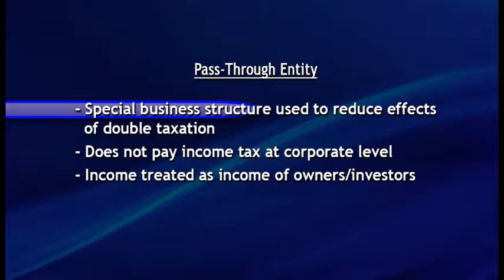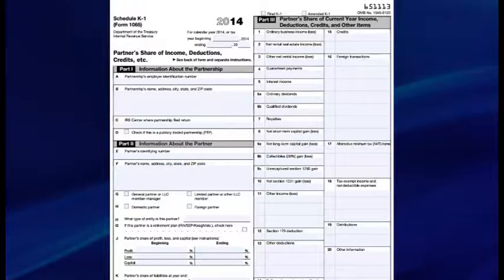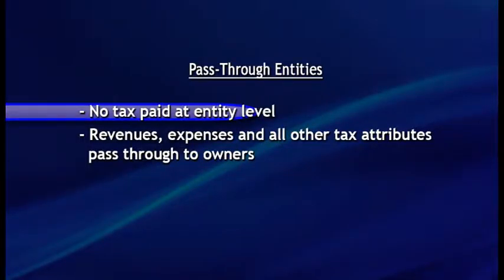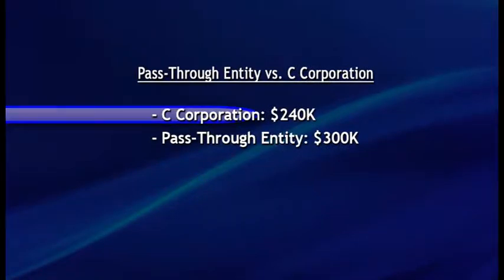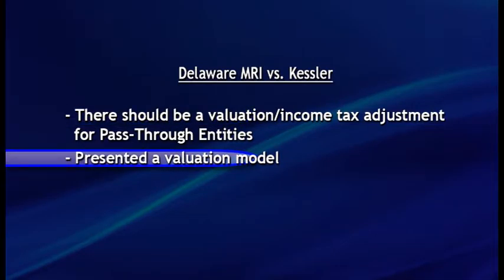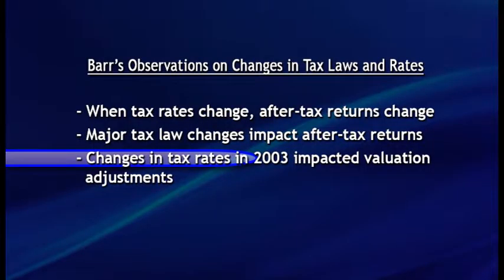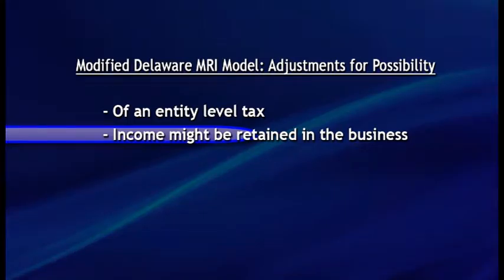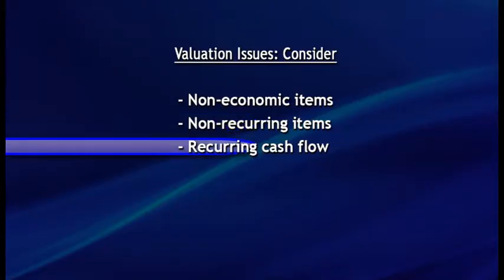The PTE Conundrum: Valuing Pass Through Entities (ADPLL1166-ss)